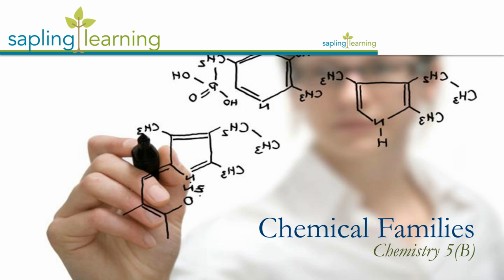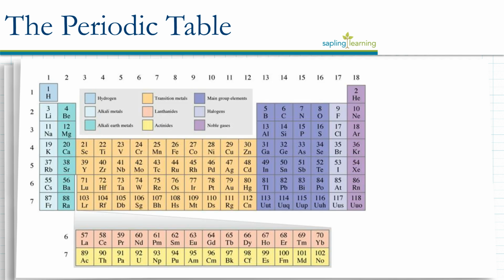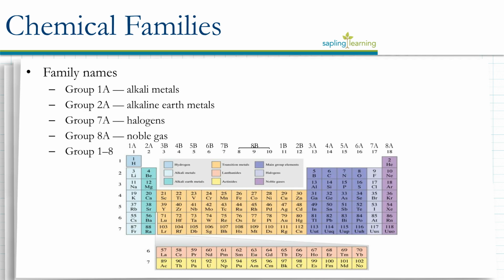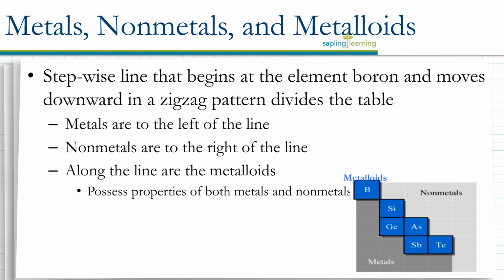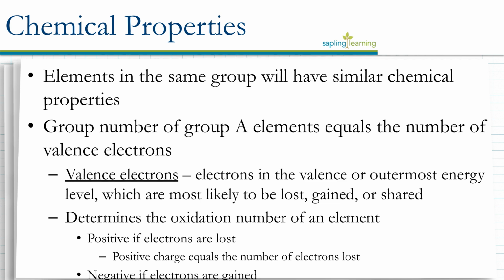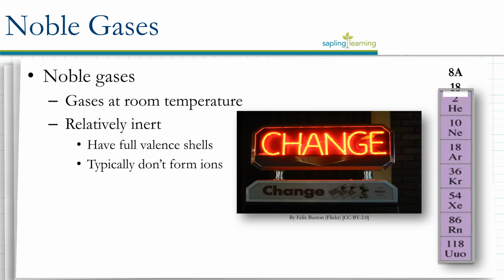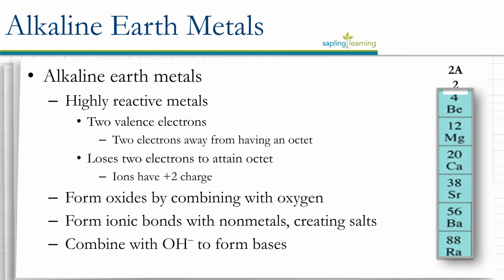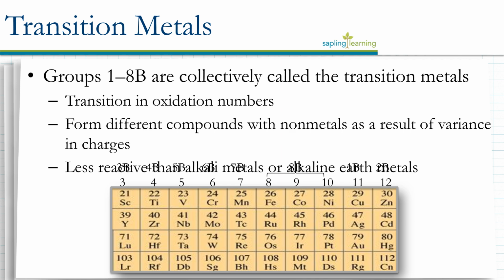Why Elements in the Same Family Behave Similarly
This educational video explores the fascinating world of chemistry, specifically focusing on the periodic table trends. We examine various chemical families and their unique properties, offering insights into chemical reactions. This content is perfect for students looking for exam preparation in chemistry, helping them to understand chemical elements better. 🧪📚